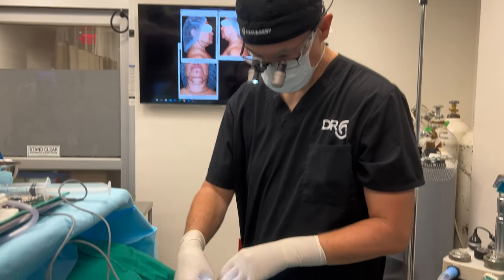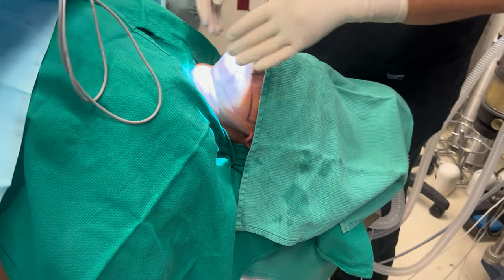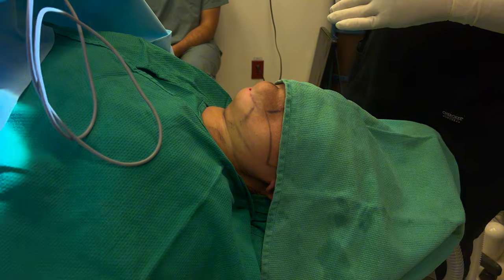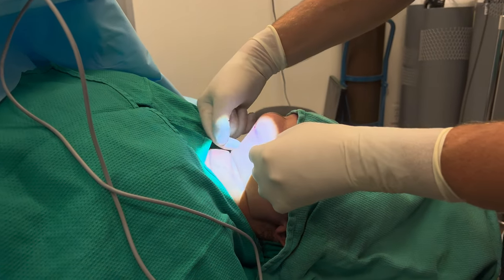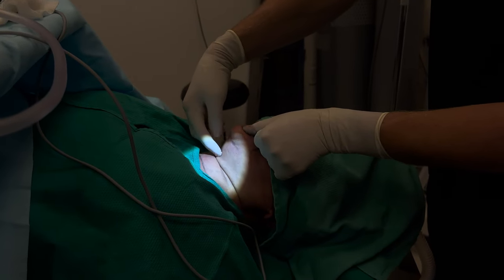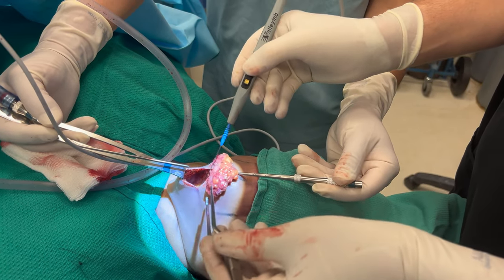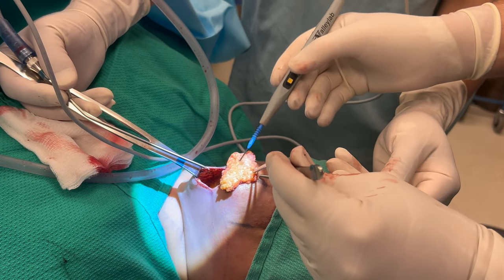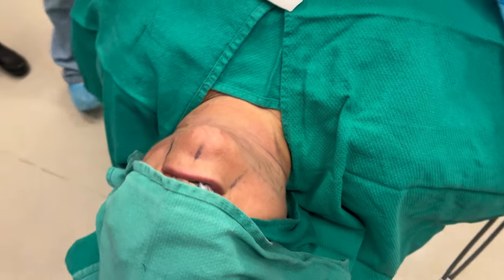Neck lift: Liposuction with deep dissection and neck muscle tightening (no skin removal) with Dr 6ix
This video is part of our surgical library where Dr 6ix goes in a deep explanation of what he's currently doing. This video playlist is perfect for patients that are planning to have surgery soon and very beneficial for future medical students.

Video highlights:
Dr 6ix removing the subplatysmal fat (fat under the muscle) that cannot be liposuctioned (check it here at1:51)! Check the end result to see how this minimal chunk of fat will make such a big difference in her final defined neck contour!

100 Front Street West, Level B and D